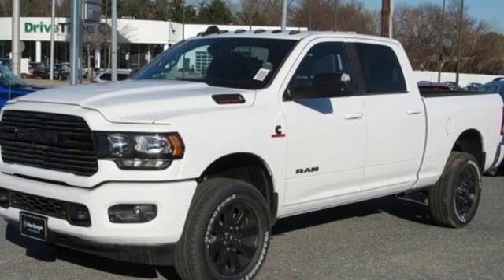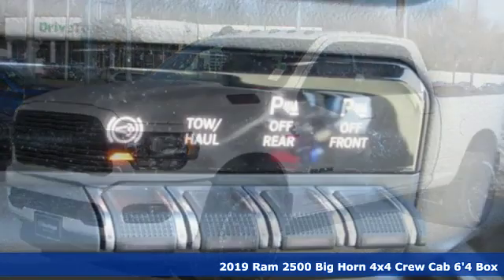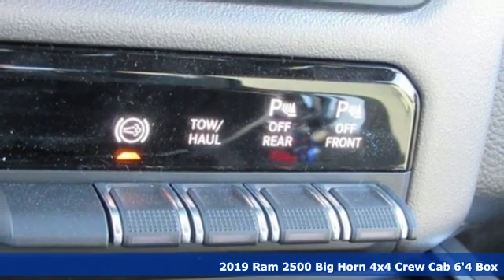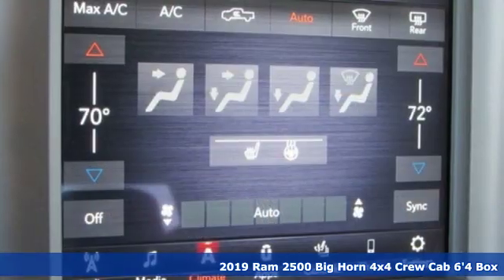2019 Ram 2500 Baltimore MD Owings Mills, MD C9712192 - SOLD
Year: 2019
Make: Ram
Model: 2500
Trim: Big Horn
Engine: Cummins 6.7L I6 Turbodiesel
Transmission: 6-Speed Automatic
Color: White
Interior: Black
Stock #: C9712192
VIN: 3C6UR5DL1KG712192
Bed Utility Group (Deployable Bed Step, LED Bed Lighting, and Spray In Bedliner), Big Horn Level 2 Equipment Group (115V Auxiliary Power Outlet, 115V Auxiliary Rear Power Outlet, 2 Way Rear Headrest Seat, 4 Way Front Headrests, 40/20/40 Split Bench Seat, 400W Inverter, 8.4" Touchscreen Display, Center Hub, Center Stack Storage Drawer, Cluster 7.0" TFT Color Display, Dual Glove Boxes, Dual Remote USB Port, Foam Bottle Insert (Door Trim Panel), For More Info, Call , Front Center Seat Cushion Storage, Front Fog Lamps, Front Seat Back Map Pockets, Google Android Auto, Integrated Center Stack Radio, Leather Wrapped Steering Wheel, ParkSense Front/Rear Park Assist System, Power 2-Way Driver Lumbar Adjust, Power Adjust/Fold & Heated Black Tow Mirrors, Power Adjustable Pedals, Premium Cloth 40/20/40 Bench Seat, Radio: Uconnect 4 w/8.4" Display, Rear 60/40 Folding Seat, Rear Power Sliding Window, Rear Window Defroster, Remote Start System, Security Alarm, Selectable Tire Fill Alert, SiriusXM Satellite Radio, Sun Visors w/Illuminated Vanity Mirrors, Universal Garage Door Opener, and Wheels: 18" x 8.0" Polished Aluminum), Heavy Duty Snow Plow Prep Group (220 Amp Alternator), Night Edition (Black Exterior Truck Badging, Black Ram Head Tailgate Badge, Black Tail Lamp Bezels, Black Wheel Center Hub, Gloss Black Grille Billets/Accents, and Wheels: 20" x 8.0" Black Painted Aluminum), Protection Group, Quick Order Package 2HZ Big Horn, 3.73 Axle Ratio, 4-Wheel Disc Brakes, 5th Wheel/Gooseneck Towing Prep Group, 6 Speakers, ABS brakes, Active Noise Control System, Air Conditioning, AM/FM radio, Anti-Spin Differential Rear Axle, Brake assist, Bumpers: chrome, Clearance Lamps, Cloth 40/20/40 Bench Seat, Compass, CTR Stop Lamp w/Cargo View Camera, Delay-off headlights, Driver door bin, Dual front impact airbags, Dual front side impact airbags, Electronic Stability Control, Electronically Controlled Throttle, Front anti-roll bar, Front Center Armrest w/Storage, Front reading lights, Fully automatic headlights, Heated door mirrors, Illuminated entry, Low tire pressure warning, Manual Adjust 4-Way Driver Seat, Occupant sensing airbag, Outside temperature display, Overhead airbag, Overhead console, Panic alarm, ParkView Rear Back-Up Camera, Passenger door bin, Passenger vanity mirror, Power door mirrors, Power steering, Power Windows, Radio data system, Radio: Uconnect 3 w/5" Display, Rear anti-roll bar, Rear Folding Seat, Rear seat center armrest, Rear step bumper, Rear Wheelhouse Liners, Remote keyless entry, Speed control, Tachometer, Tilt steering wheel, Tip Start, Tire Fill Alert (DISC), Traction control, Trip computer, Turn signal indicator mirrors, Variably intermittent wipers, Vendor Painted Cargo Box Tracking, and Voltmeter. *Your additional costs are sales tax, tag and title fees for the state in which the vehicle will be registered, freight (Maryland vehicles only--see below for specific charges), any dealer-installed options (if applicable) and a dealer processing fee ($299 Maryland; not required by law); ($389 Pennsylvania). Freight charges: $1,495 (all new Chrysler, Dodge & Jeep models); $1,695 (all new RAM models). Prices are subject to change, and prior sales are excluded from these offers. While every reasonable effort is made to ensure the accuracy of this information, we are not responsible for any errors or omissions contained on these pages. Please verify any information in question with the dealer. brbrEvery Internet Price includes current applicable manufacturer rebates and incentives, but certain conditions apply to some of these offers. The offers and conditions on this vehicle are: $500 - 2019 Returning Lessee 38CKB1 (No EP). Exp. 02/03/2020, $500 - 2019 MY Military Program 39CKB. Exp. 01/04/2021, $1,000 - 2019 Retail Consumer Cash 35CK1. Exp. 02/03/2020

Address:
11234 Reisterstown Road